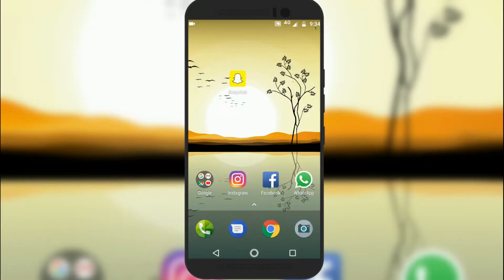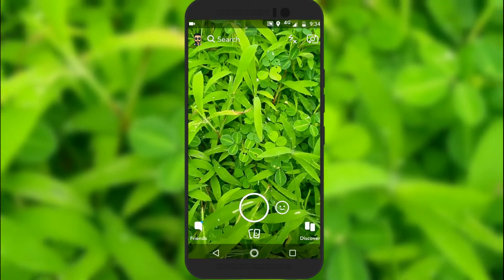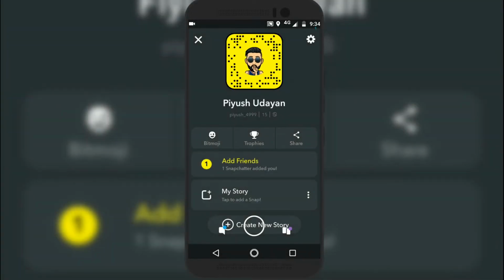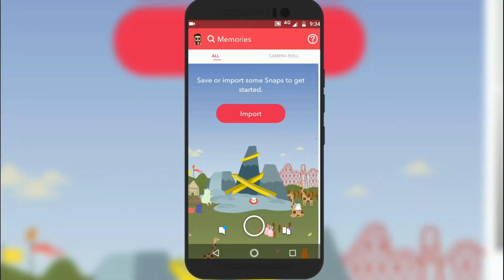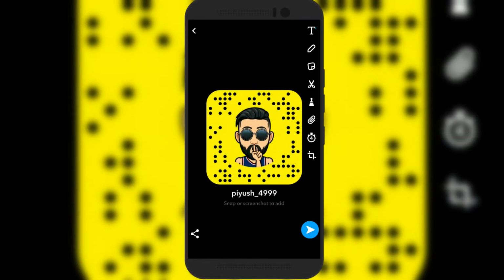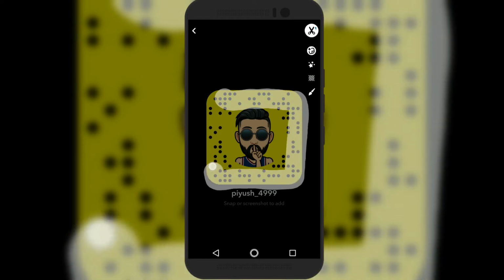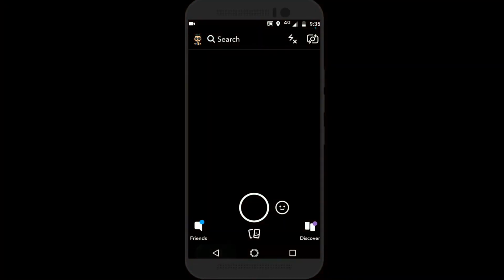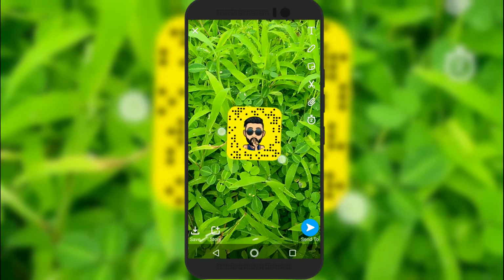How to Add Snapcode on Your Story or Any Pictures 2018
How to Add Snapcode on Your Story or Any Pictures

zzzzzzzzz